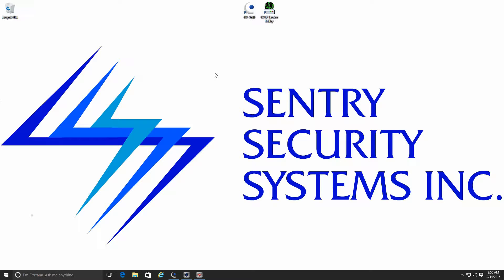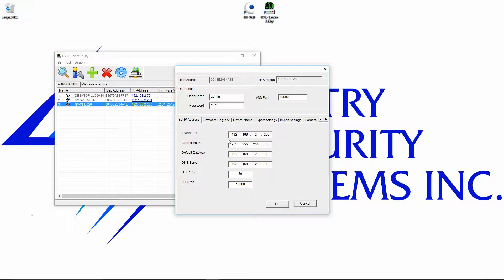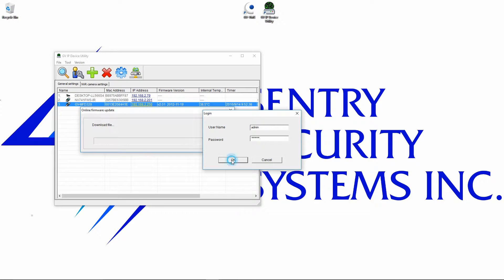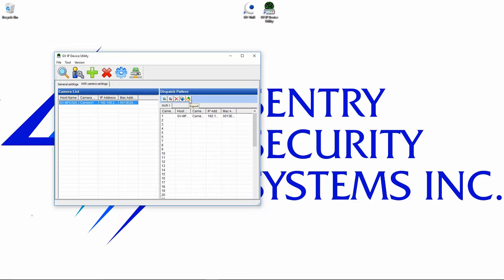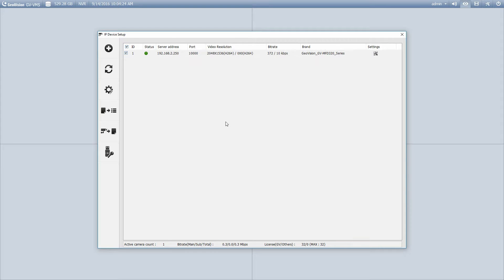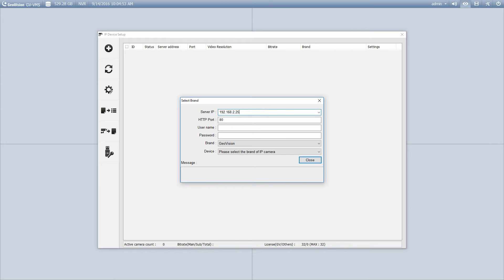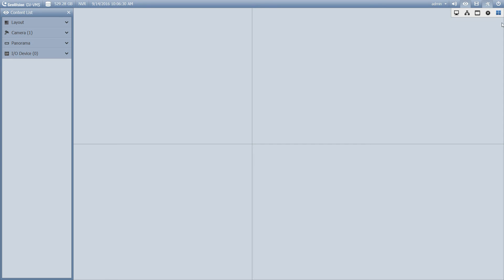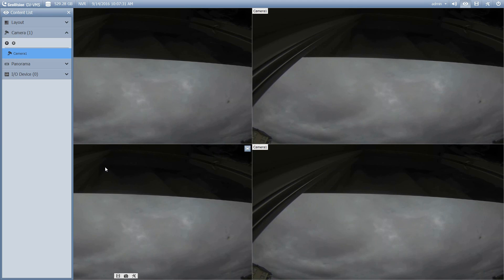Geovision VMS - How to add an IP Camera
This weeks video in our VMS how to series covers how to add an IP Camera. There are 3 different methods to add a camera and this video covers all 3 methods.